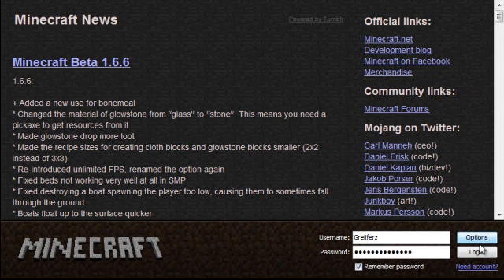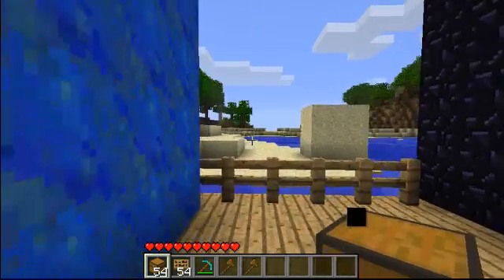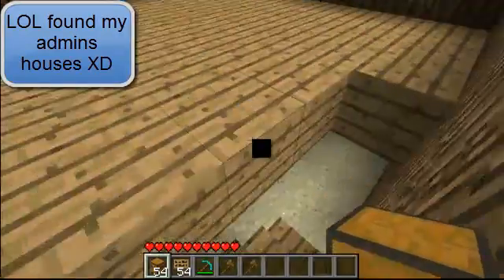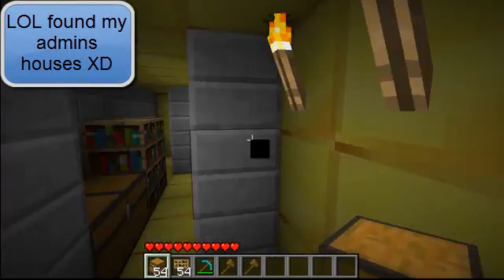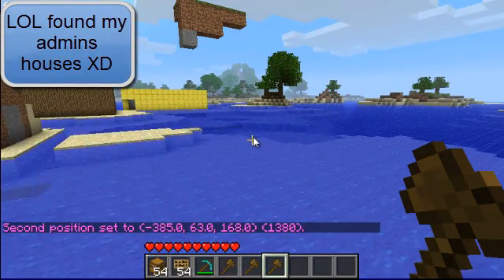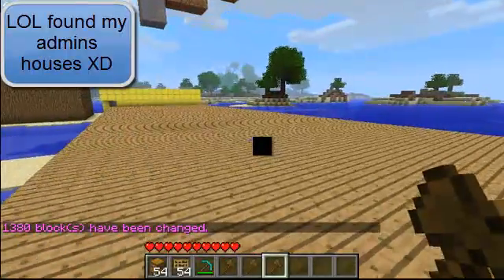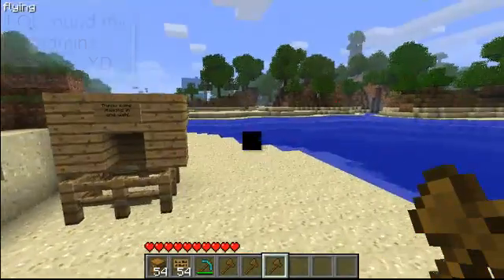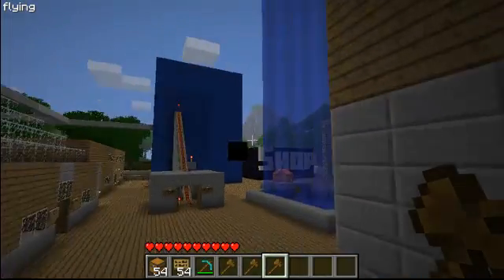Minecraft: World Edit [Plugin spotlight Ep.2 ]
okay guys, today  show you the in game world edit plugin for your minecraft servers. Its great for building towers, buildings etc very fast. This plugin is a must have for any server.